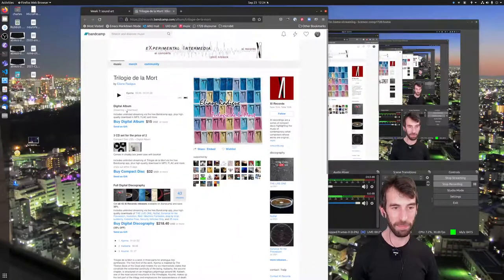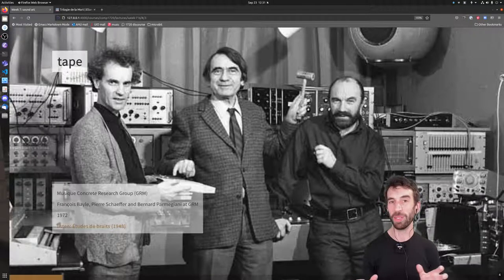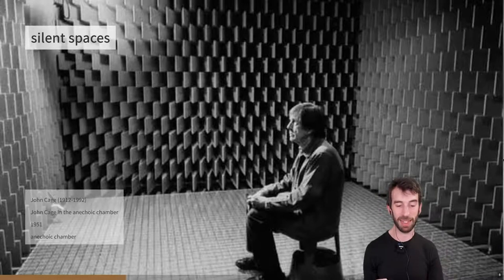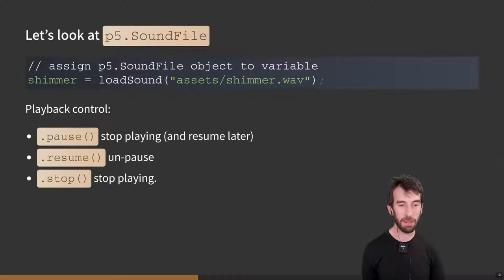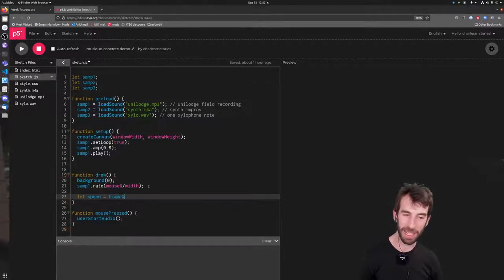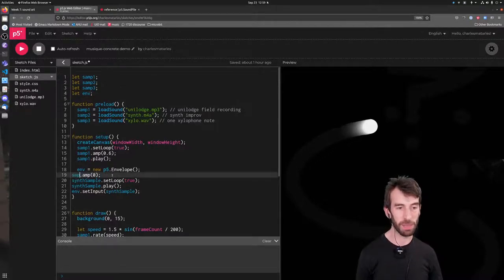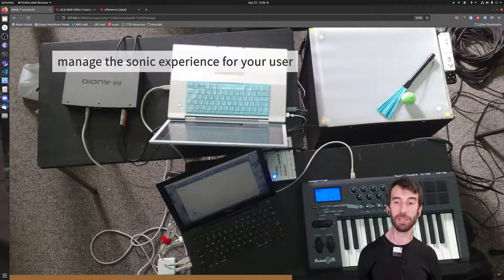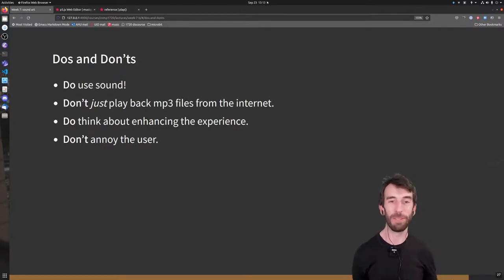Art and Interaction Computing 13: Sound Art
Sound!